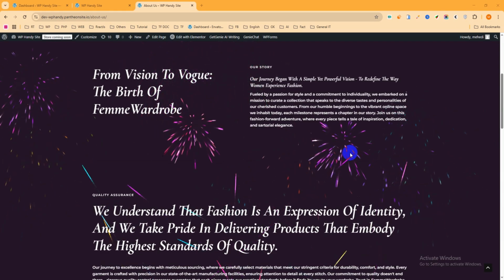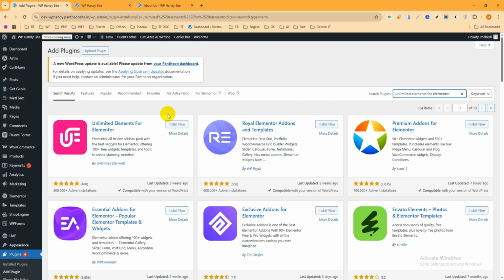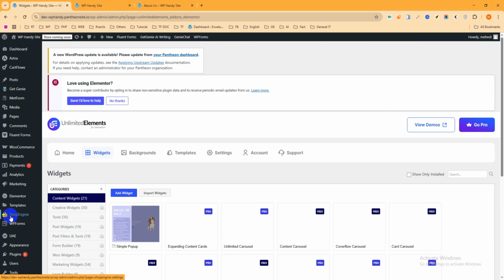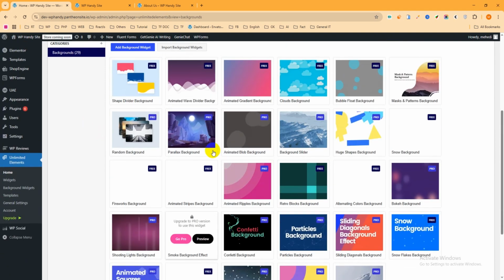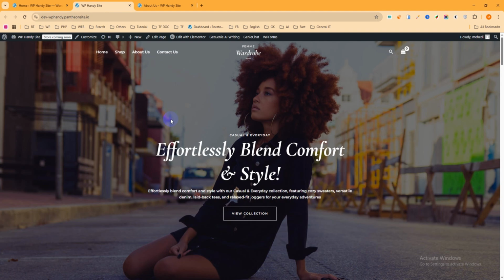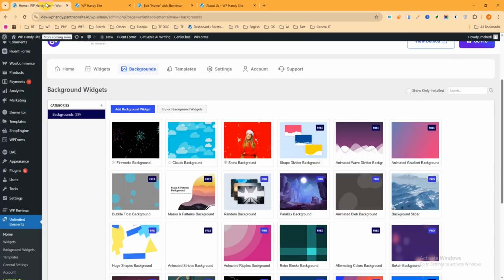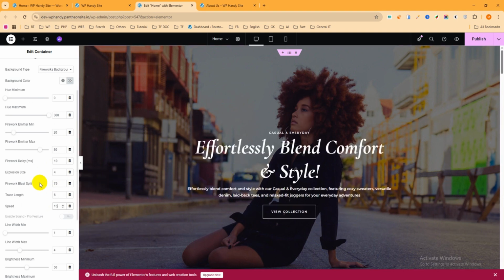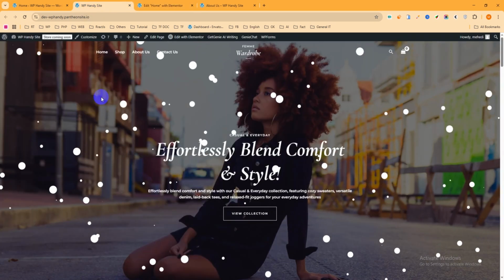How to Add Animated Background in WordPress Using Elementor Free (No Pro Needed)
Want to make your WordPress website more attractive and dynamic? In this tutorial, you’ll learn how to add an animated background in WordPress using only the free version of Elementor — no Elementor Pro or third-party paid plugin required!

Animated backgrounds can greatly enhance the visual appeal of your website and keep visitors engaged. Whether you're designing a homepage, hero section, or landing page, animated backgrounds give your design a modern and professional look.

In this step-by-step guide, I’ll show you how to add background animations using Elementor Free with simple tricks and free tools that work seamlessly with WordPress. This video is perfect for beginners and anyone who wants to build an interactive and stylish WordPress site using Elementor Free.

🔍 What You’ll Learn:
How to add an animated background effect in Elementor Free

Using custom Lottie animations, gradient motion, or CSS background tricks

How to add animation to entire sections or specific widgets

Tips to ensure your animated background is responsive and fast-loading

Best practices for animation that doesn't affect performance

⚙️ Tools Used:
WordPress

Elementor Free

LottieFiles (for animated graphics)

Optional: Custom HTML/CSS for background motion

🧩 Why This Tutorial Is a Must-Watch:
✅ No Elementor Pro required
✅ No extra paid plugin
✅ Perfect for creating dynamic hero sections and landing pages
✅ Helps you build an engaging and professional website
✅ How to Add Animated Background in WordPress Using Elementor Free

If you're building a portfolio website, business homepage, or agency landing page, this animated background trick will help your site stand out from the crowd.